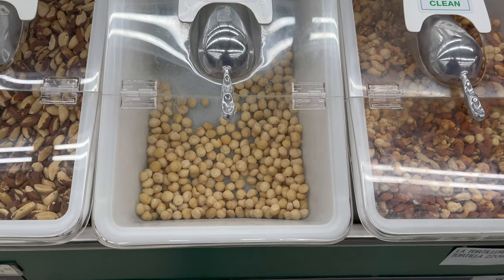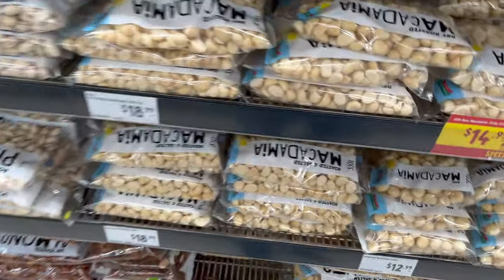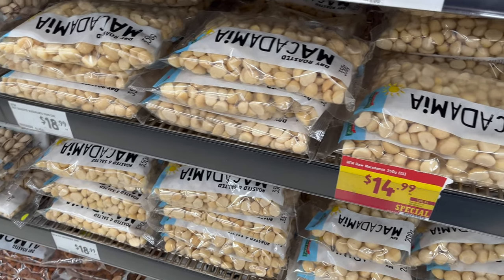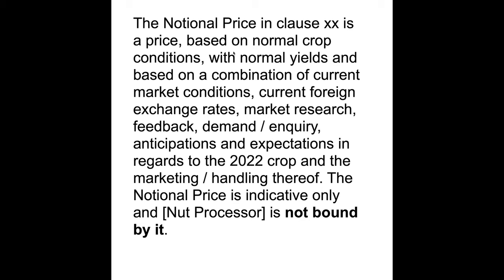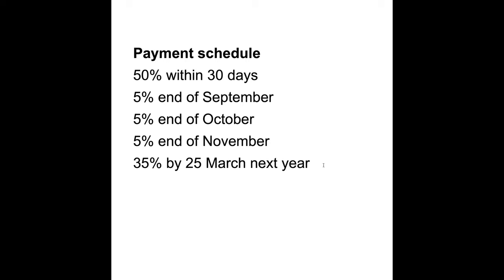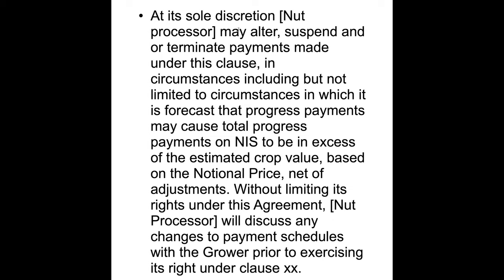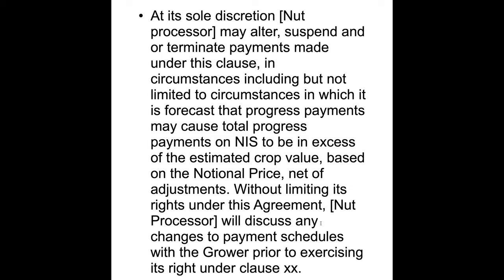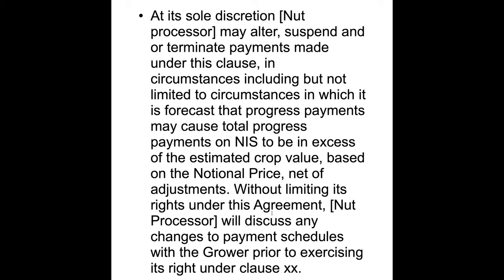Fixed vs notional prices for macadamia farmers?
In 2022, the various nut processors are offering farmers either a 'fixed' or 'notional' price agreement.  What does a 'notional' price mean, and when might it be worth taking?  There's some dull law and business discussion in this video, but if you're entering the industry it's essential knowledge to have.